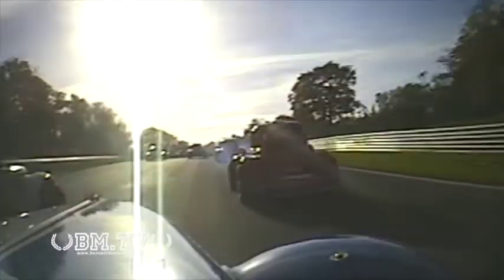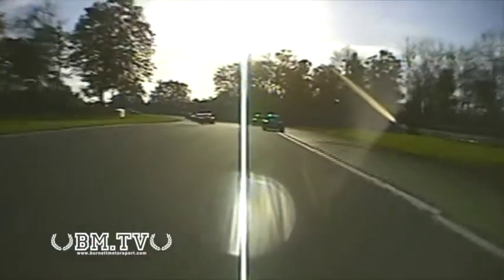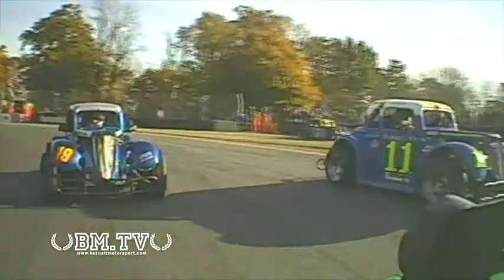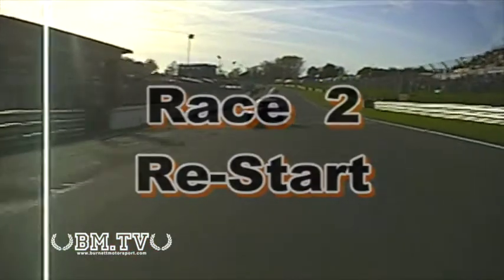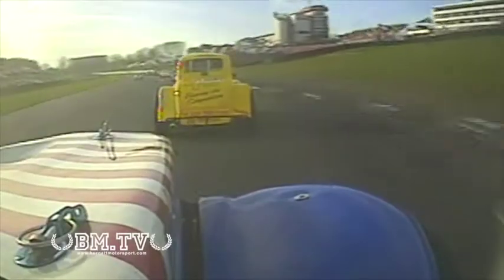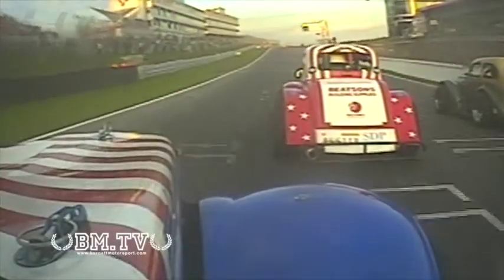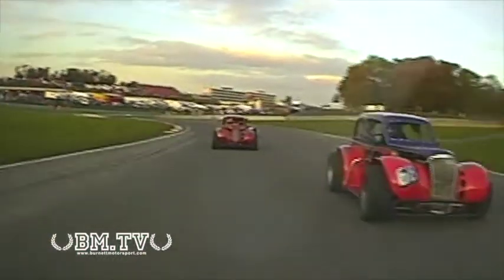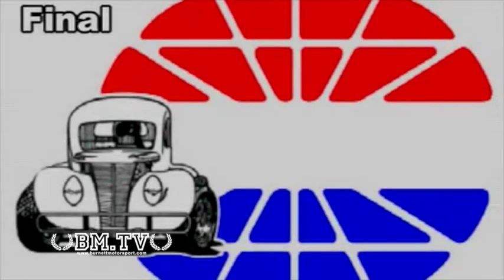burnettmotorsport winter championship video from brands hatch 2007 from on boards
motor racing at brands hatch 2007 the winter championship filmed from the on boards by burnettmotorsport with the help of ajk tv and richard john neail